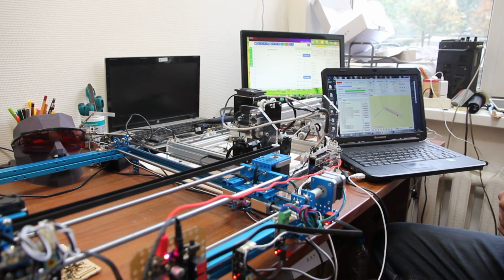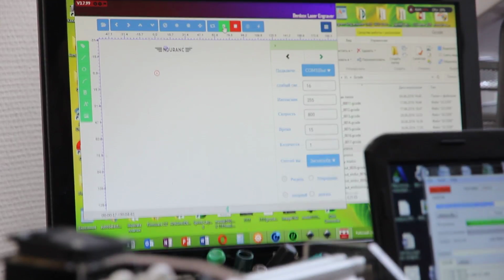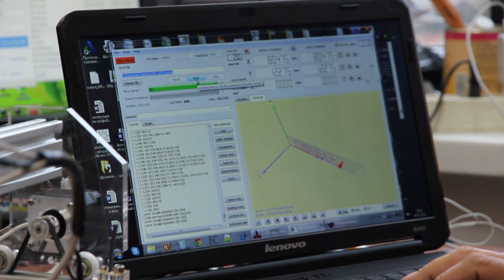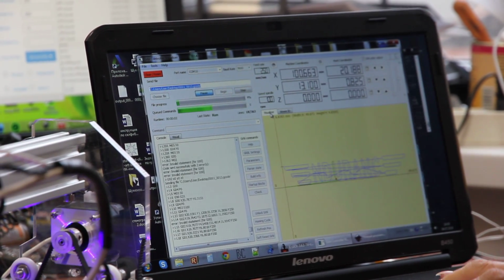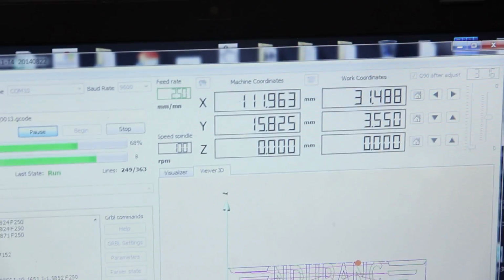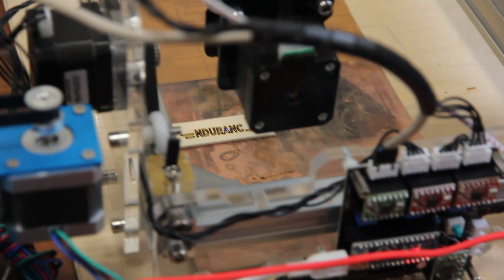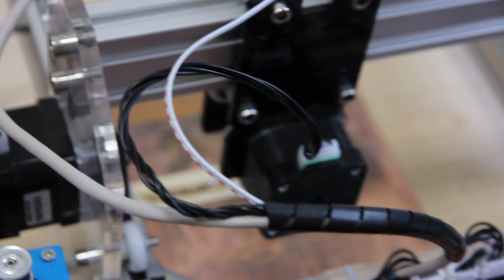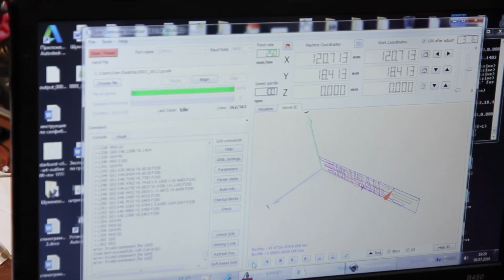Comparison between DIY Engraving machine vs. Makeblock XY plotter 2.0 kit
On this video we compare 2 devices: DIY Engraving machine and MakeBlock XY 2.0 plotter kit